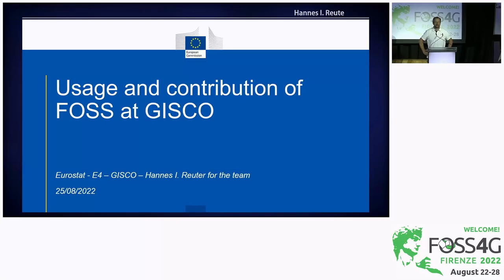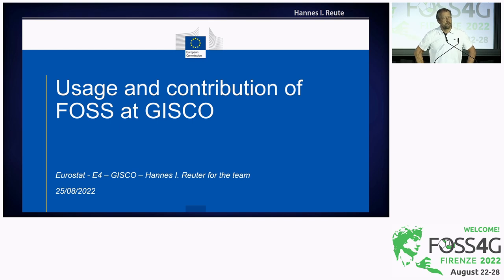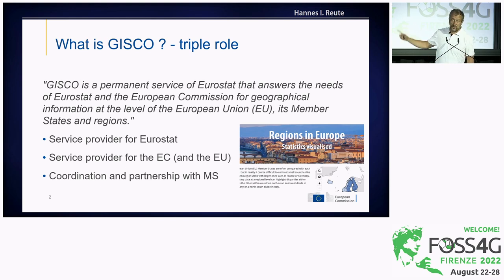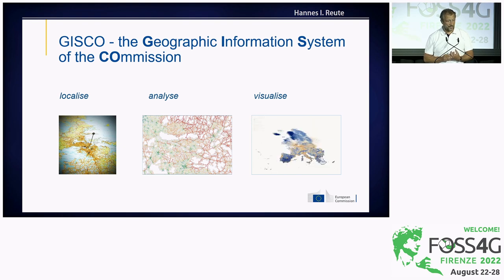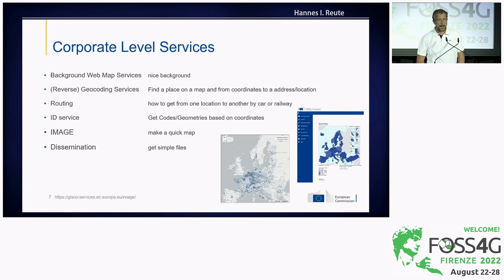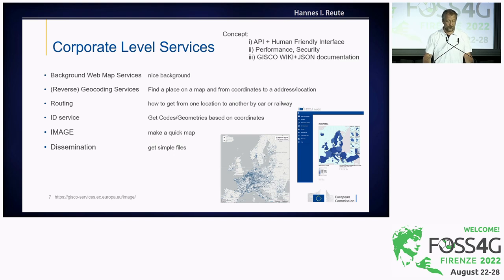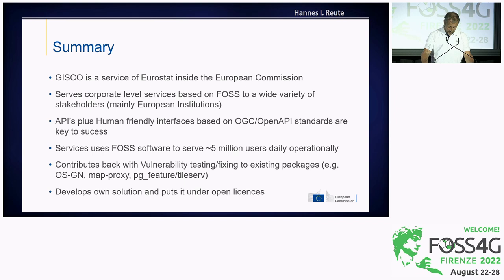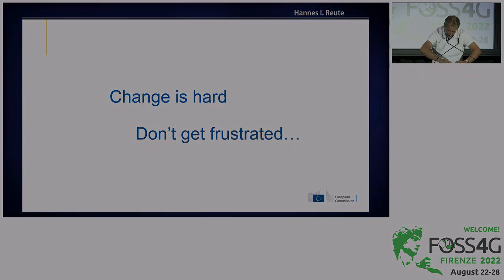FOSS4G 2022 | Usage and contribution of FOSS at GISCO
GISCO, the ‘Geographical Information System of the COmmission’, is a permanent service of Eurostat that fulfils the requirements of both Eurostat and the European Commission for geographic information and related services at European Union (EU), Member State and regional levels. These services are also provided to European citizens at large. GISCO’s goal is to promote and stimulate the use of geographic information within the European Statistical System and the European Commission.
One of the main lessons learned over the last years is not only to provide ‘conventional’ GIS datasets, but add a variety of distribution channels like Application Programming Interfaces (APIs), Linked Open Data (LOD) plus Human Friendly Interfaces on top. API’s for example simplify software development and innovation by enabling applications to exchange data and functionality easily and securely into a digital ecosystem. Additionally, the implementation of API’s contributes to: a) an open government approach to modernise public administration b) a modernised use of the European Interoperability framework or c) the application of the Once Only Principle. The talk will describe some of GISCOs API’s supporting European Institutions in their daily work as well as the public. For that, we are using FOSS tools in production environments. Besides, GISCO team members develop or contribute to a wide variety of software tools (e.g. eurostat-map.js, gridviz, IMAGE tool, diff and generalization tool) which will be presented for further use by the FOSS4G community.

Hannes I. Reuter